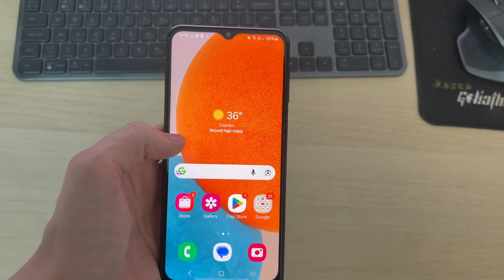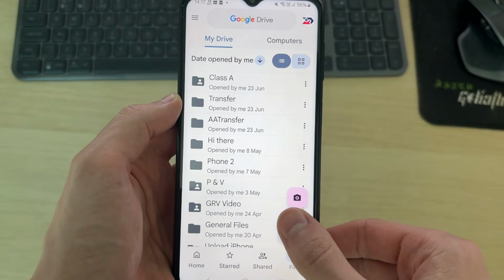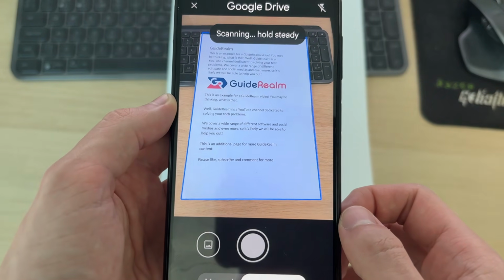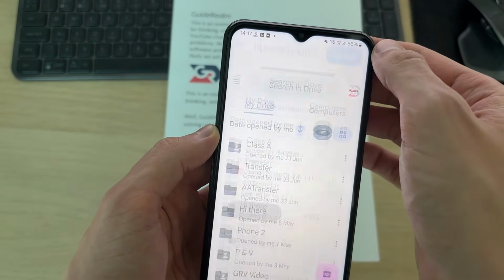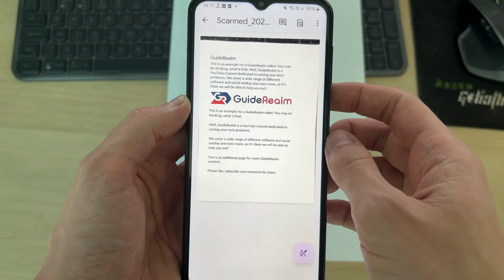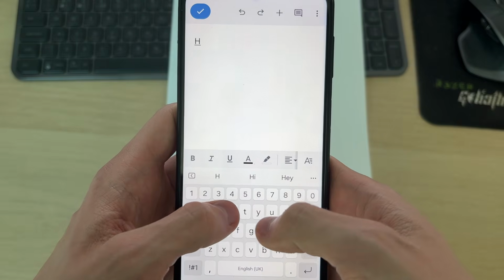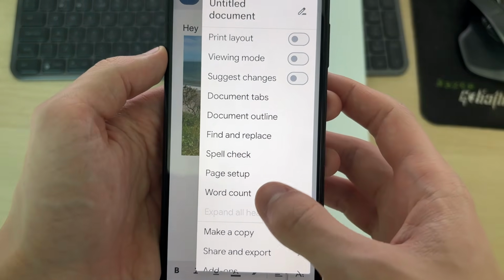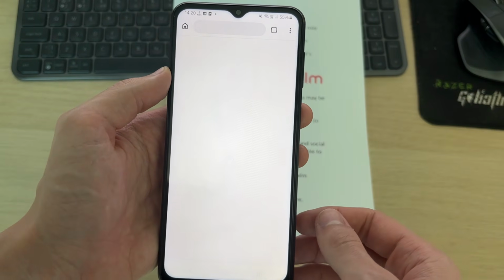How To Make PDF File In Mobile - Tutorial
Learn how to make pdf file in mobile in this video.

GuideRealm